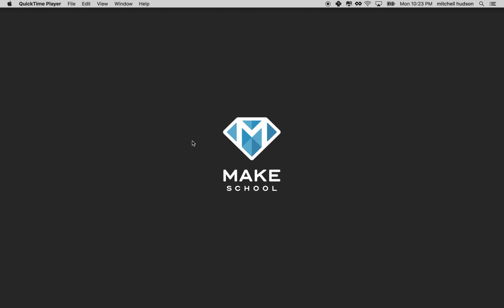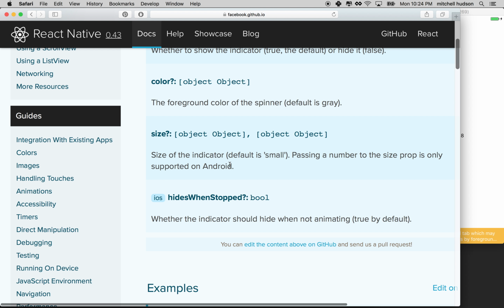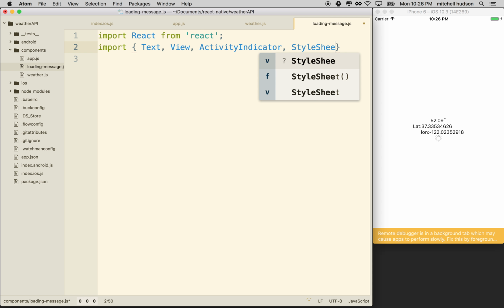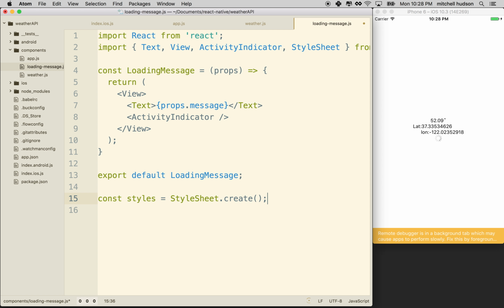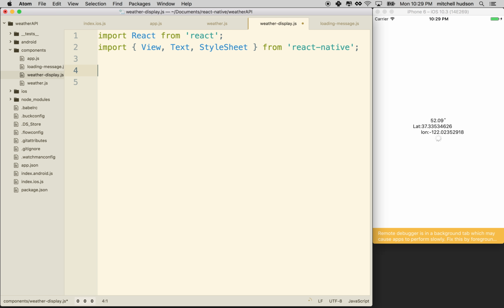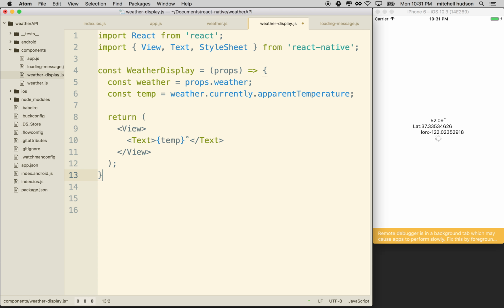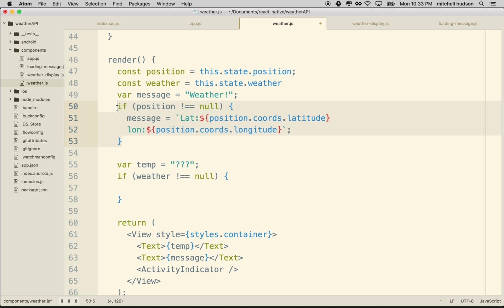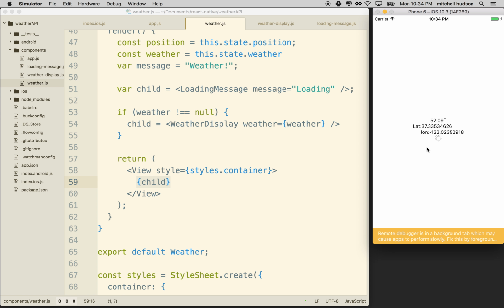21 weather display loading message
Time to add a loading message while loading the weather data and display the weather data after loading. You do this by swapping components as the state of the component changes.